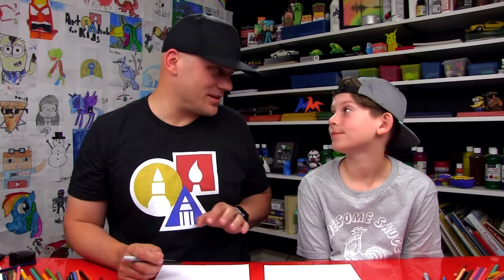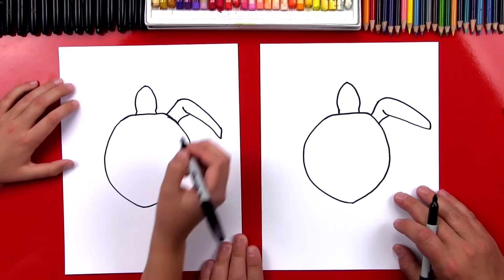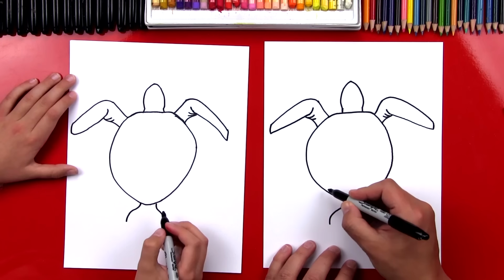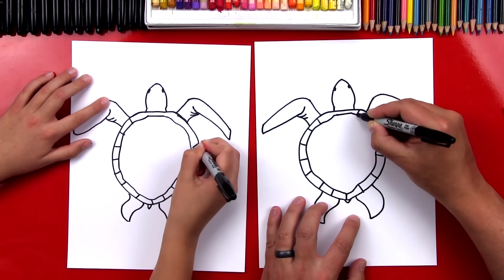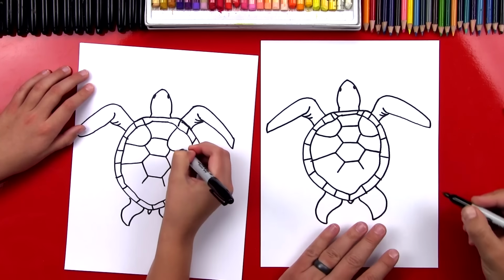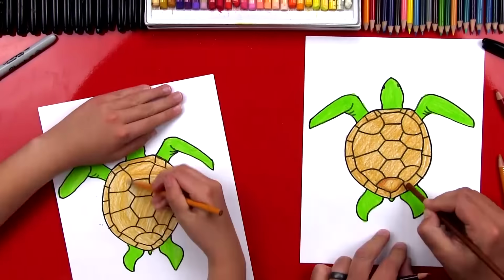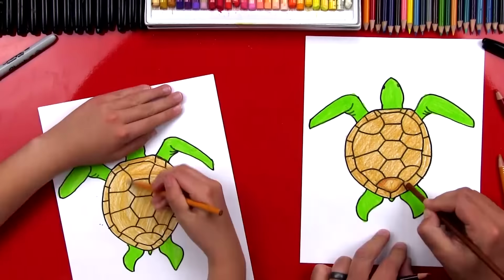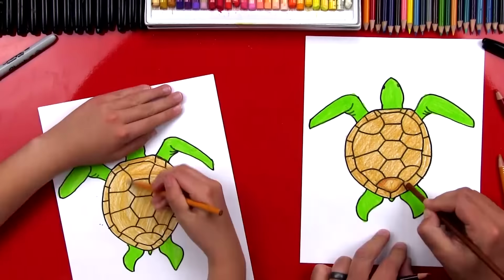How To Draw A Realistic Sea Turtle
Learn how to draw a realistic sea turtle!

Would your kids like to have their art featured in our Monday video?